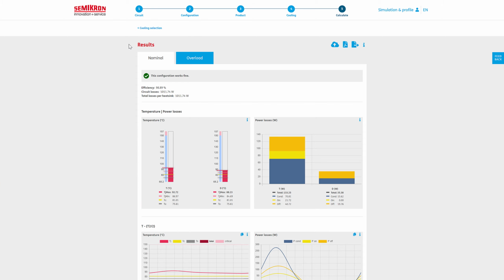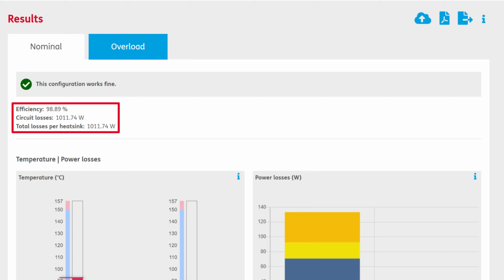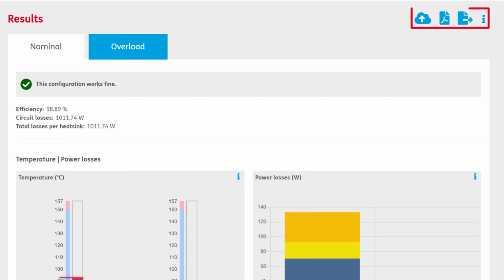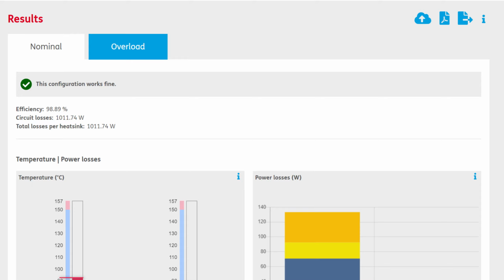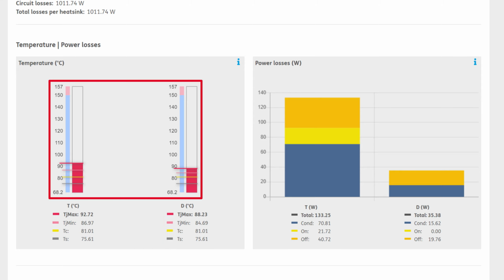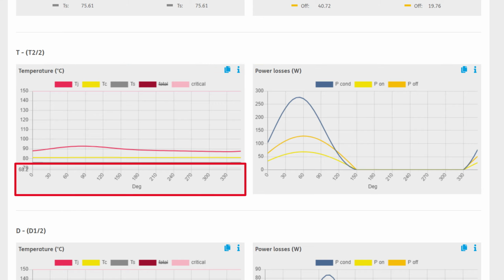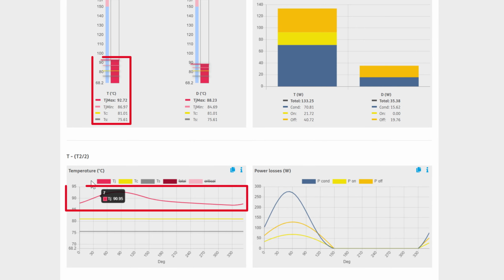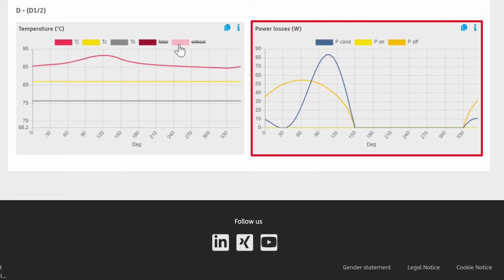SemiSel Tutorial: Results – Nominal Operating Conditions